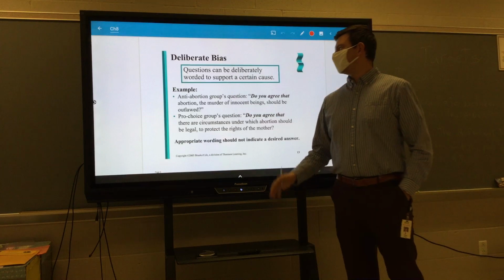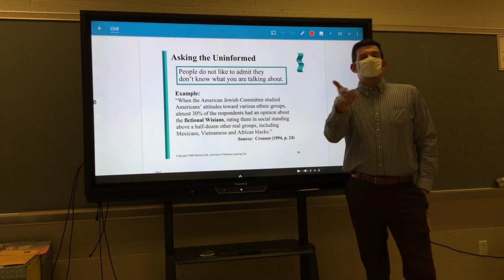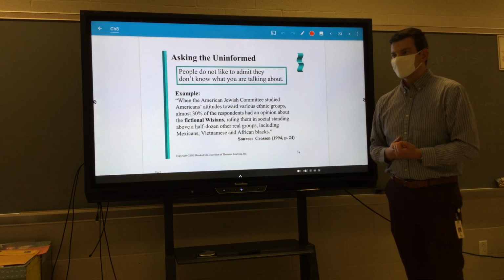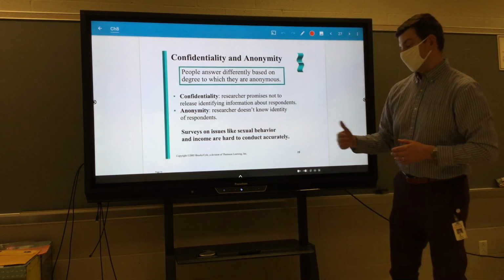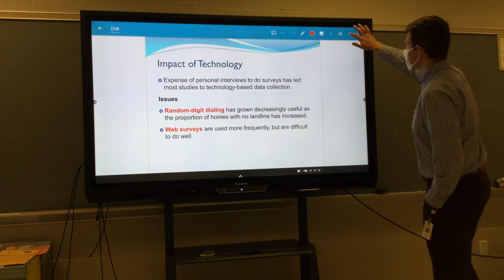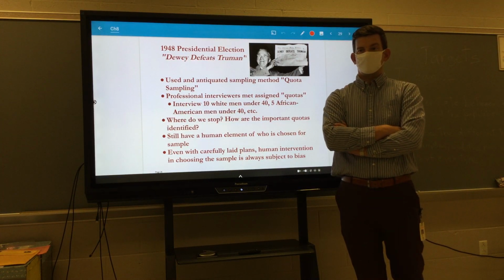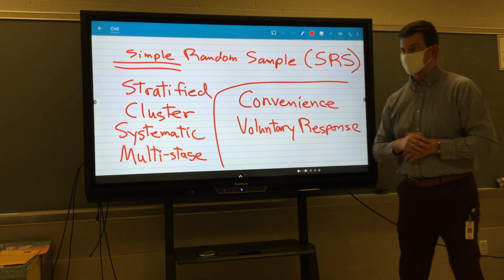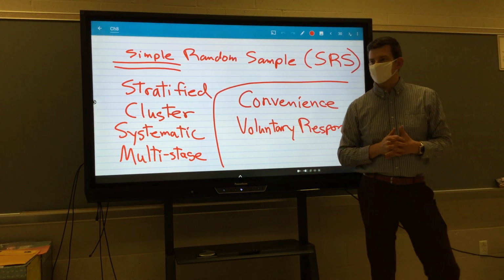Ch8 - Sampling Part 2